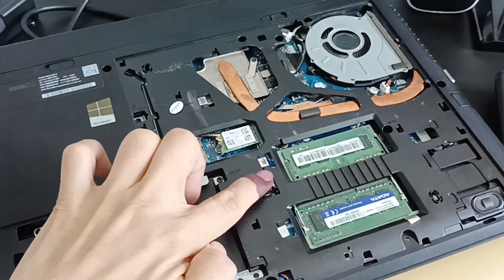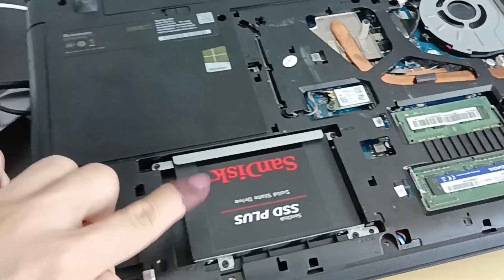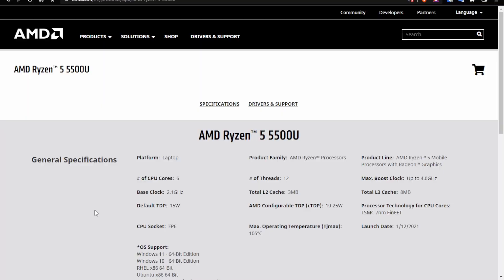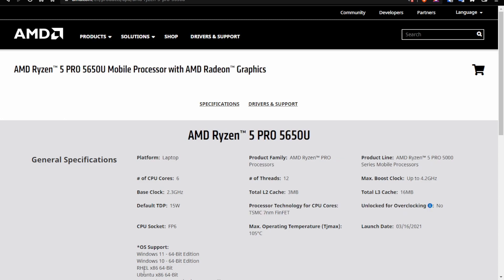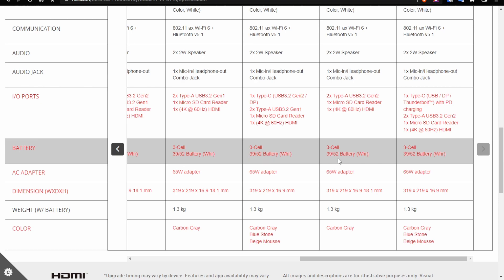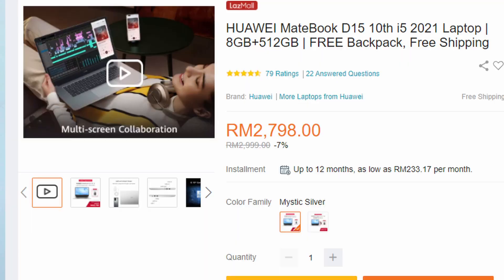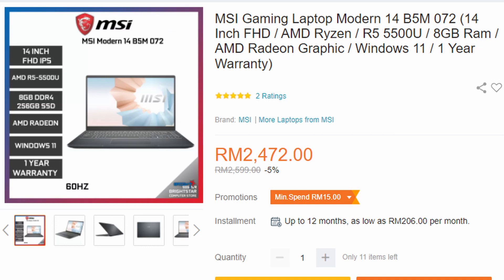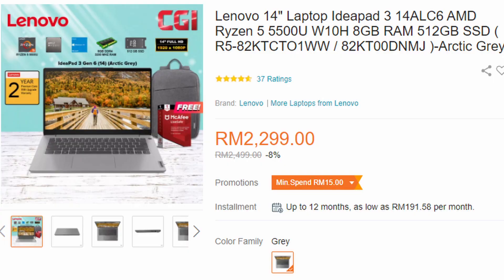Buying Laptop for Bioinformatics is hard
Well, I haven't script my video in a while so this is my trail to go back for shorter and more concise video. I am actually looking for a laptop so i think I might as well capitalize my  experience so I can warn other people about the potential problems that they might faced when they are getting their own laptop.